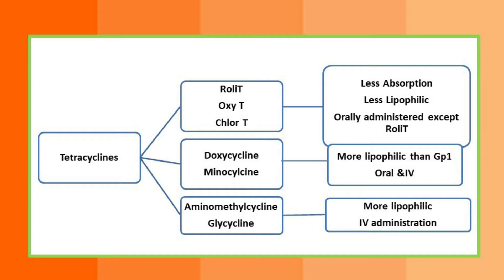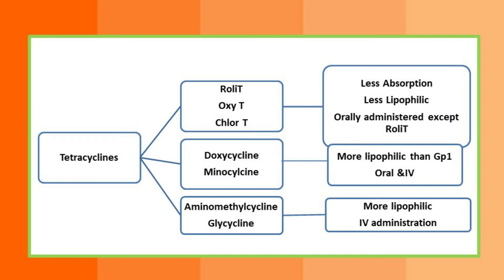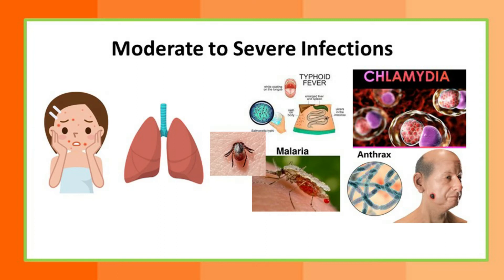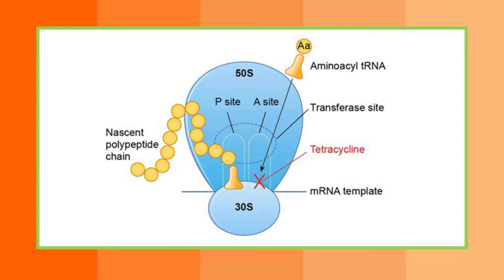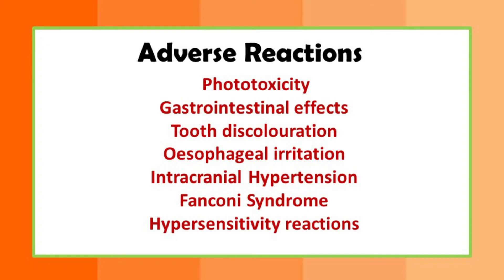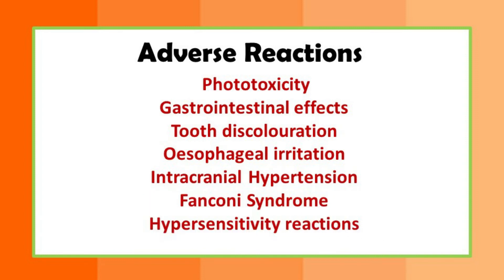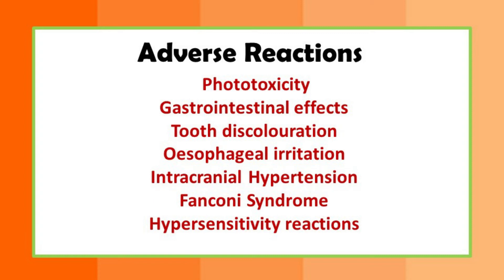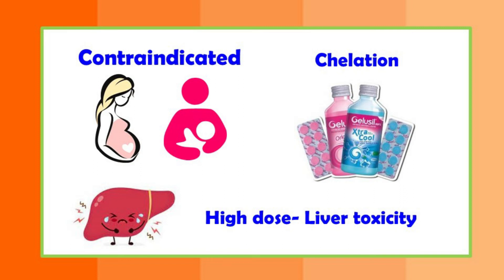Tetracyclines - Focus on ADR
A short video on Tetracycline antibiotics

🎵BGM Credits